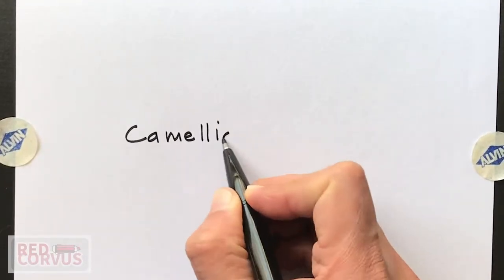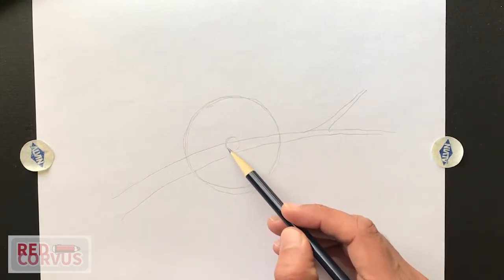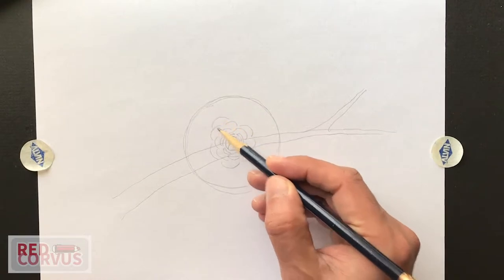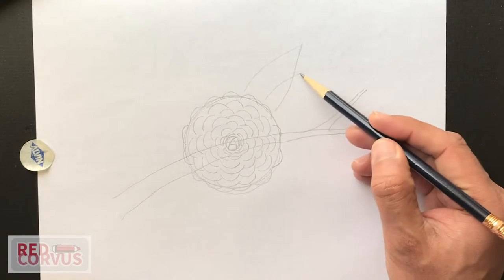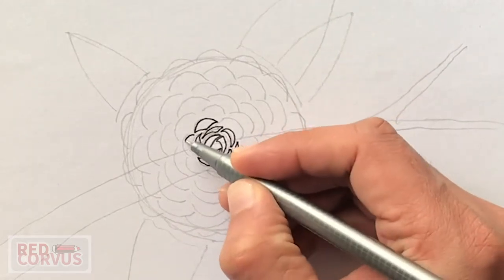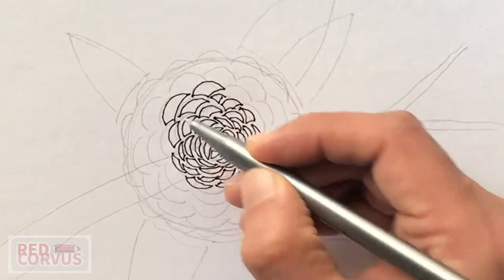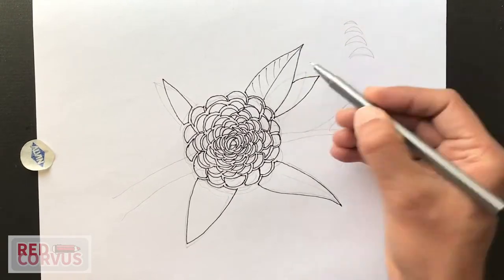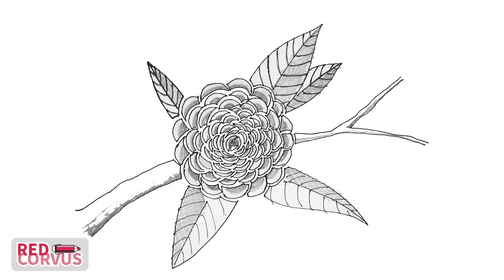Easy Sketching: Camellia Flower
How to draw: Bloom on branch.
Step-by-step instructions for drawing the first sign of spring!